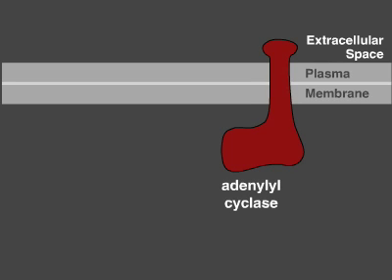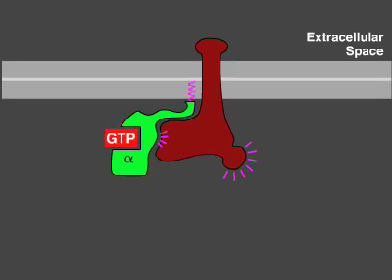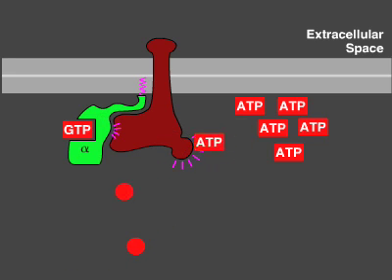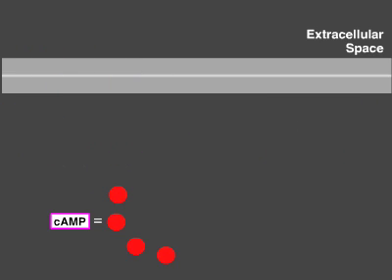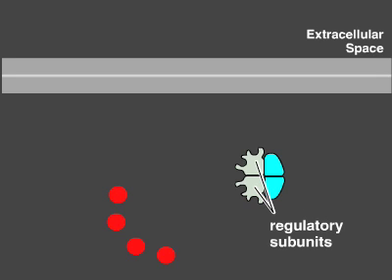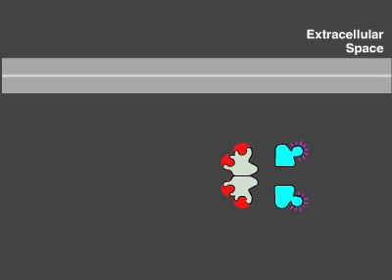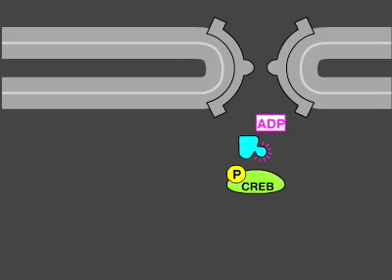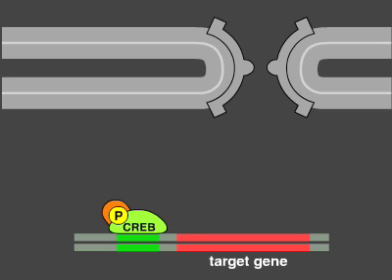16.3 cAMP Signaling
Movie 16.3 by Garland Science (copyright Garland Science) demonstrates the mechanism by which cAMP activate PKA which in turn activates CREB transcription factor